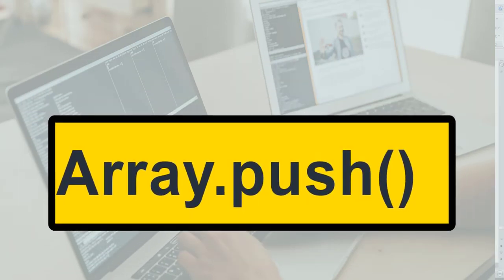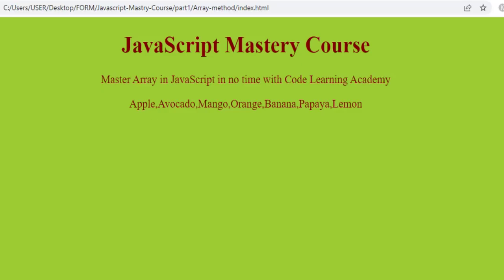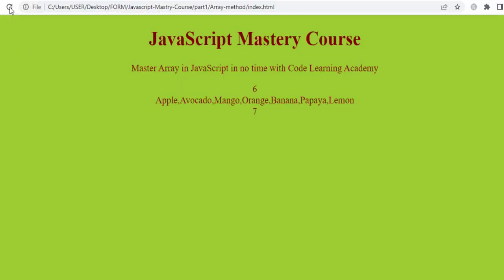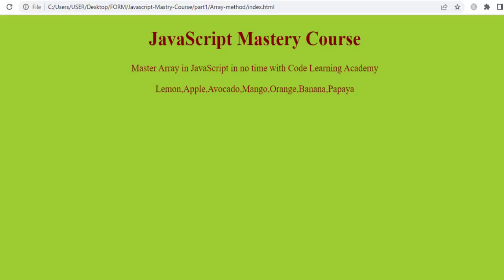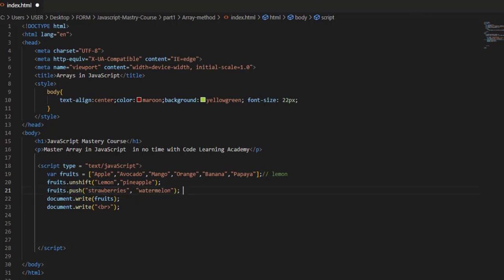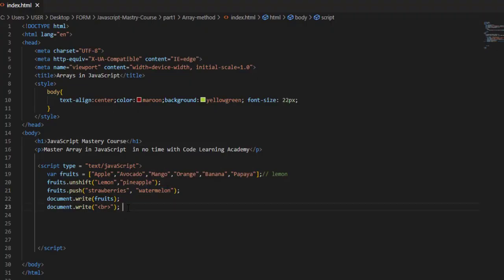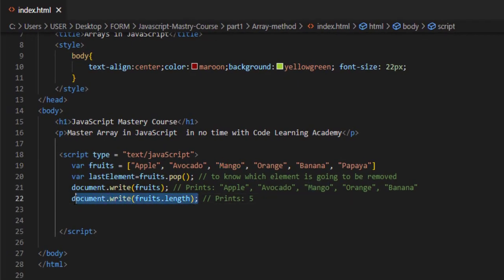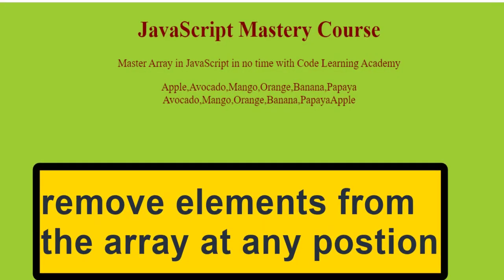JavaScript Arrays Crash Course-Learn JavaScript Array/ javascript array methods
Arrays are one of the most fundamental building blocks of JavaScript. It doesn’t matter what project you build you need to understand how to use arrays. In this video I go over the absolute basics of arrays in JavaScript as well as a few other array based features so you can get up and running immediately with arrays.